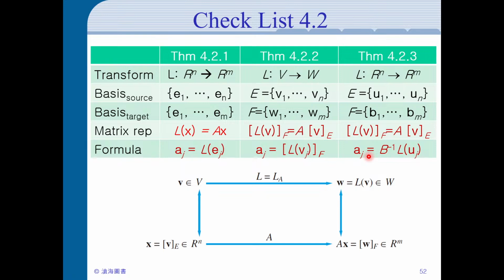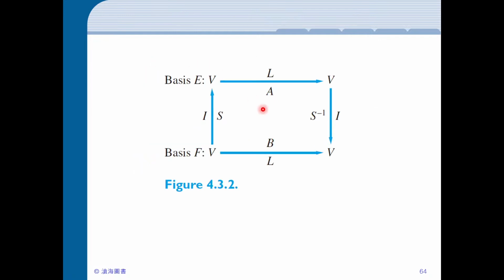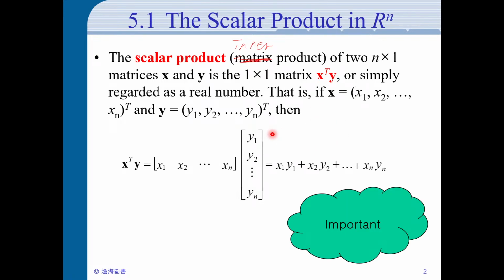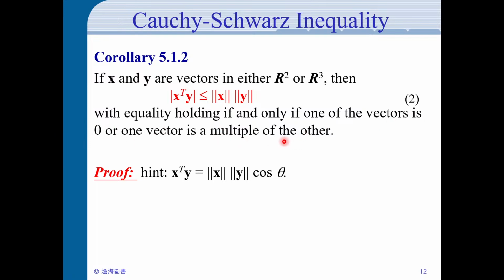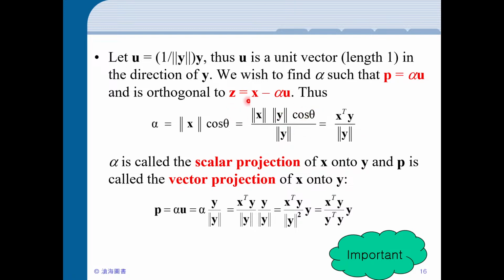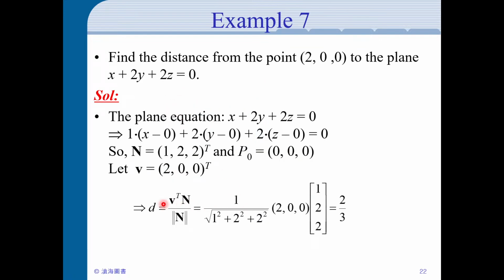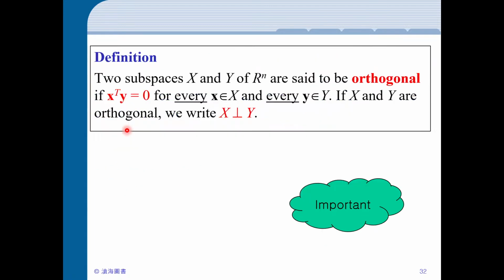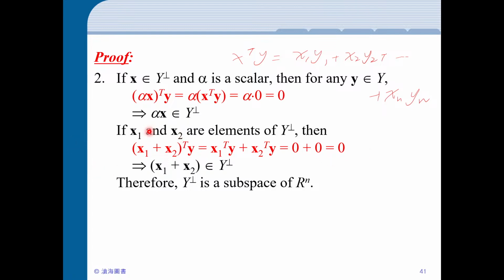2023-11-13 linear algebra: similarity and orthogonality